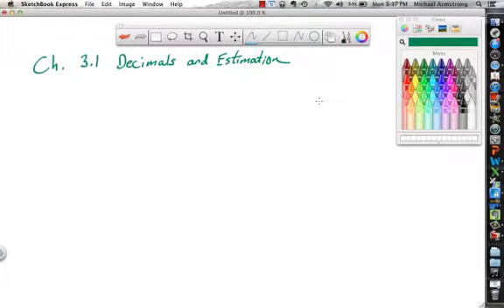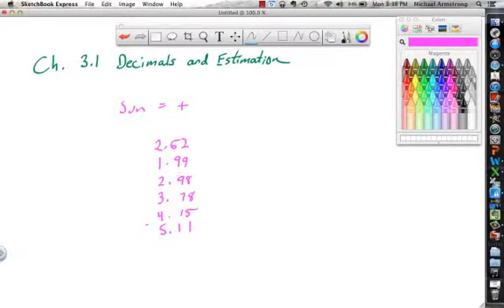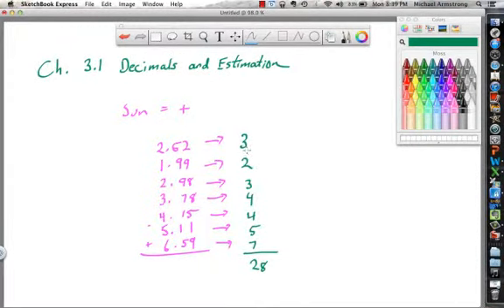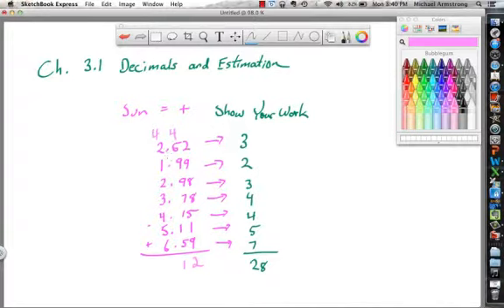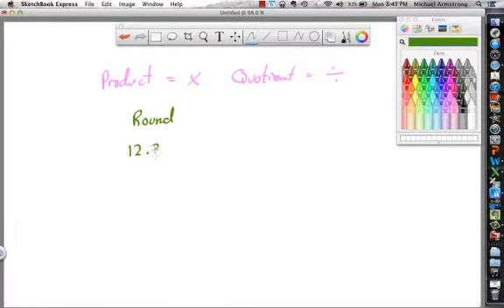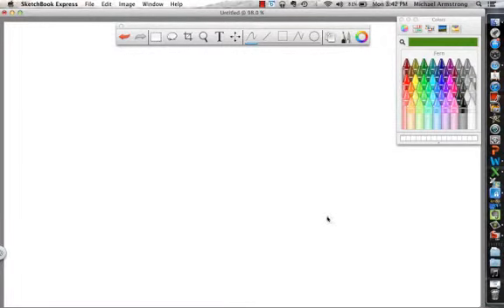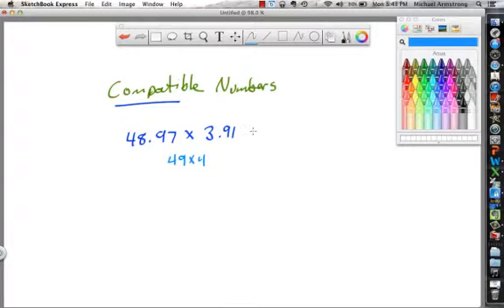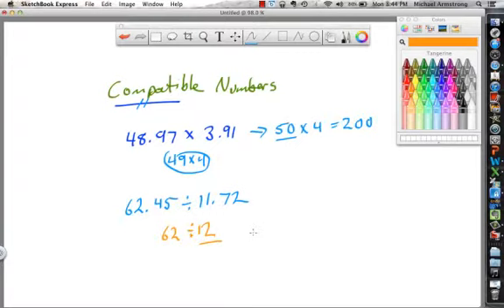6th 3.1 Decimal Estimation